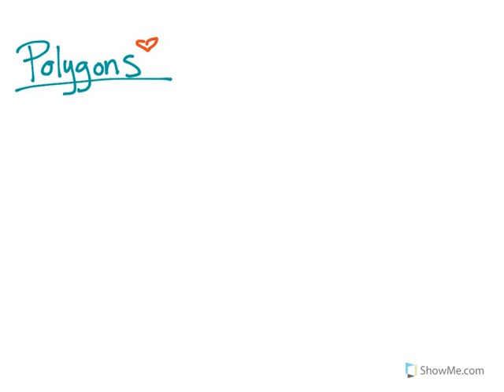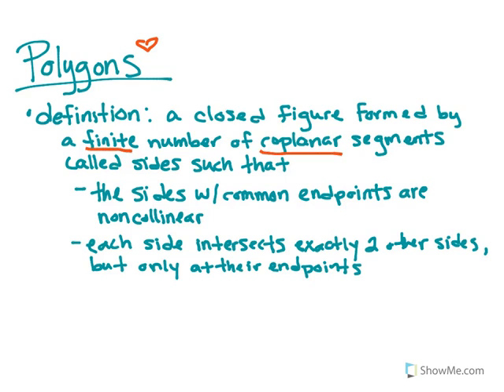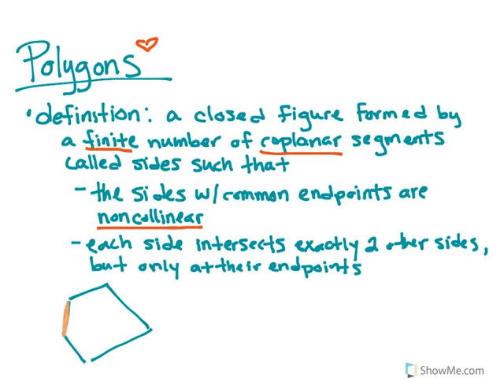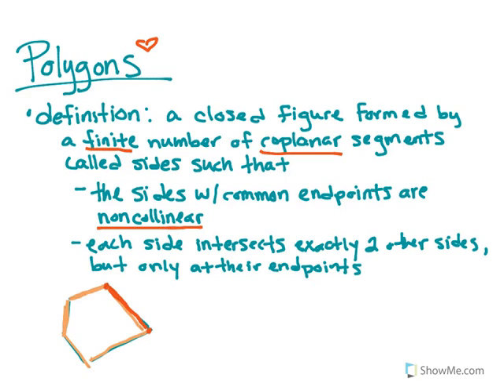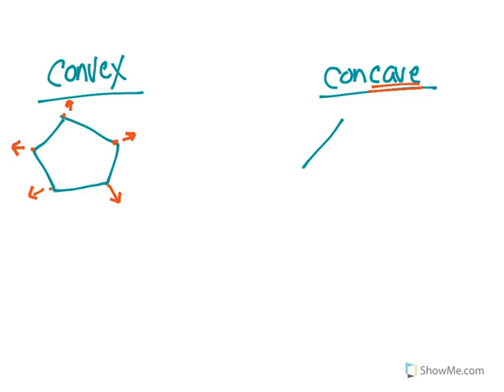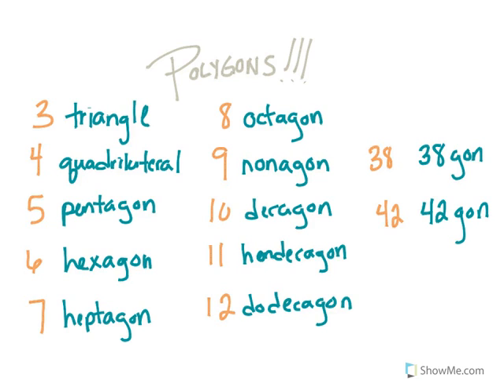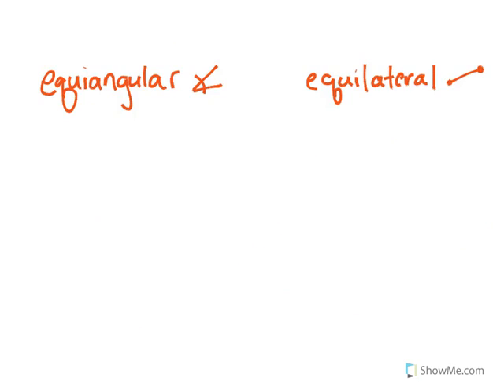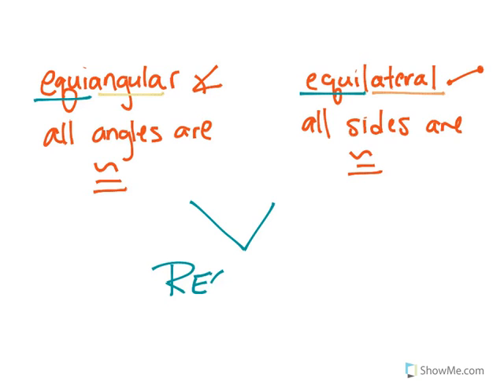Basics of Polygons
Learn about the properties of polygons such as concave, convex, equiangular, equilateral and vertices, and the names of common polygons.